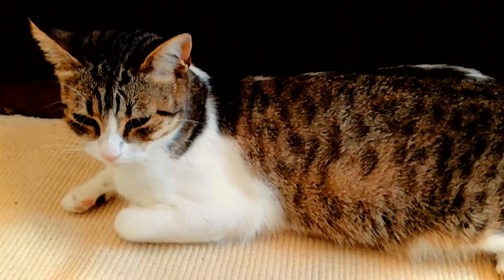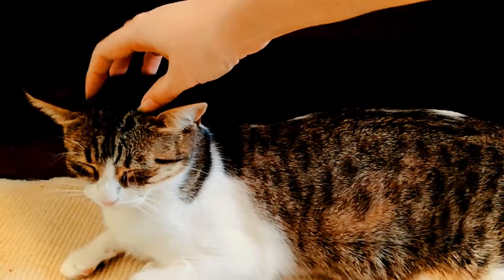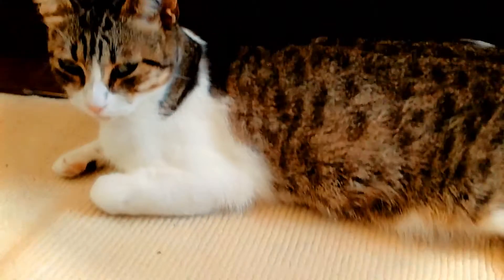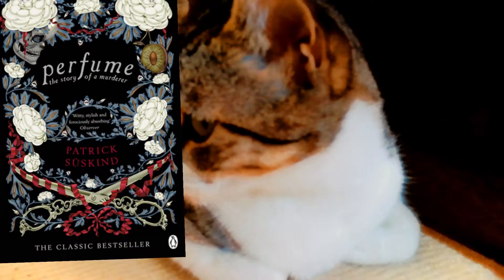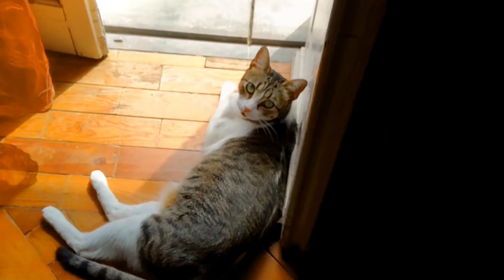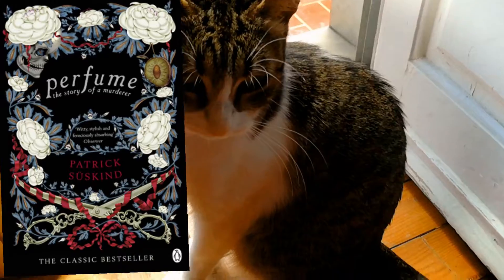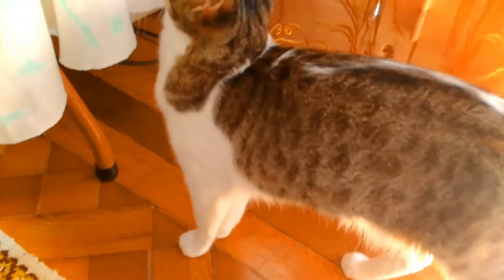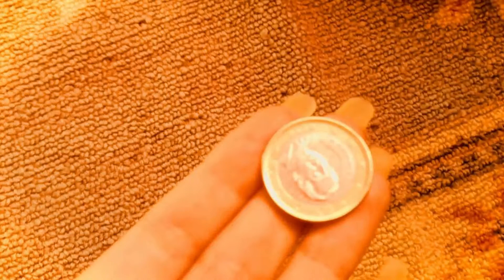My TBR For The 2018 BookTubeAThon Challenge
This is a video describing the challenges and books i will reading during the Booktubeathon Challenge. I know this now my usual content for this channel but the book i will be reading are game related so i decide to publish my video here.